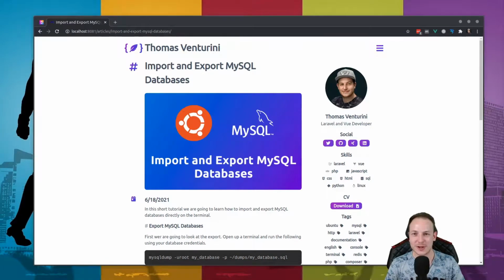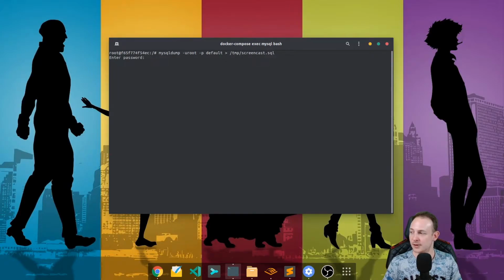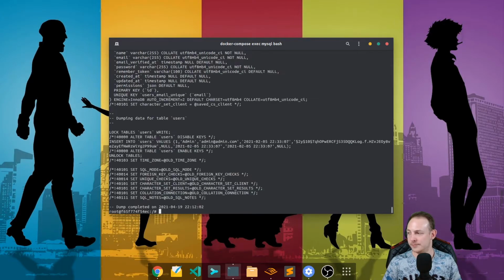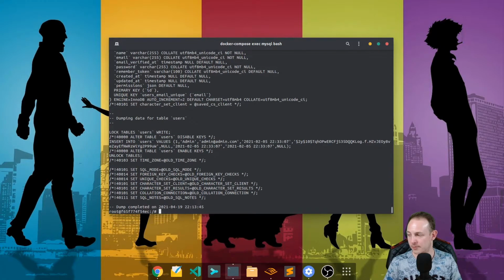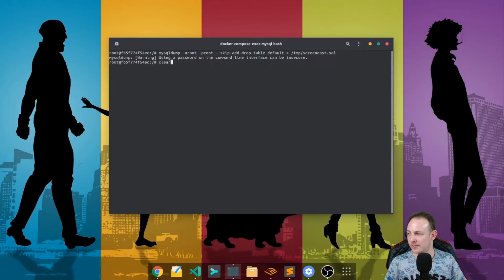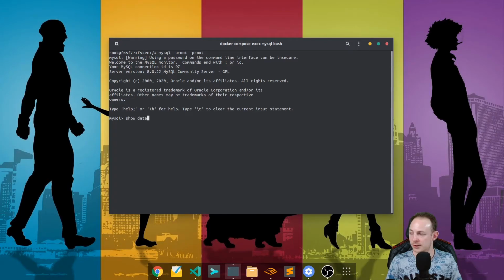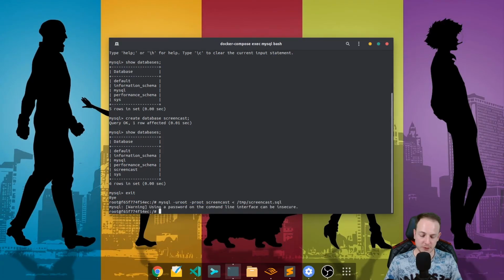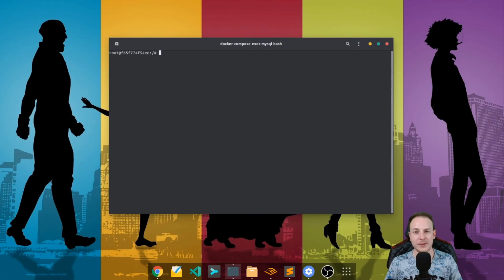Import and Export MySQL Databases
How to import and export mysql databases 🤩

Ok, that's all I have for you. See you soon! 😊